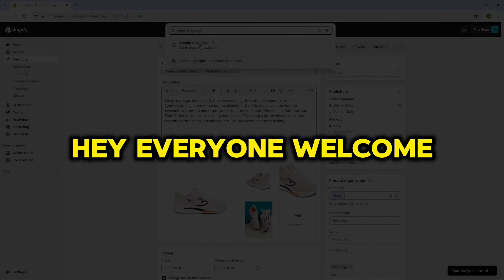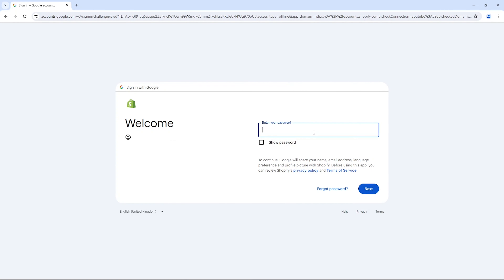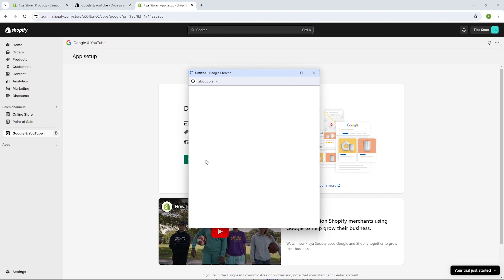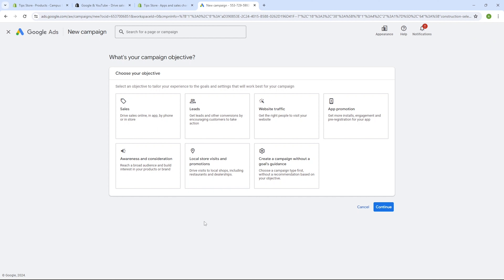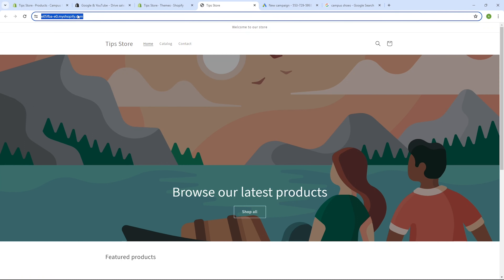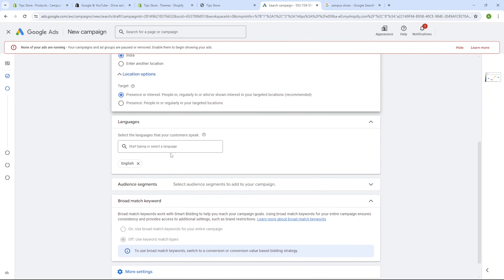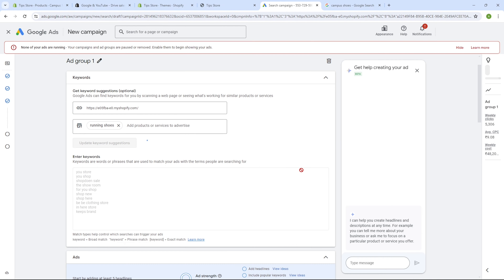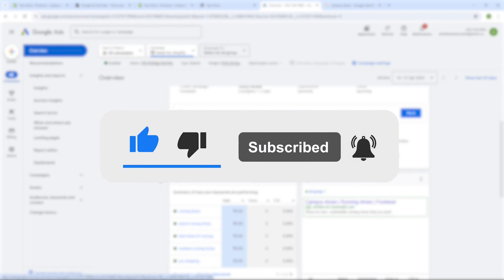How To Run Google Ads for Shopify (New 2024 Method)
Learn how to master Google Ads for your Shopify store in 2024! This video breaks down all the essential steps in simple terms, perfect for beginners and those looking to boost their ad game.

Discover the latest tips and tricks to make your store stand out and drive more sales. From selecting the best keywords to crafting eye-catching ads, we've got you covered every step of the way.

No complicated jargon, just clear and actionable advice you can implement right now. By the end, you'll feel confident and ready to tackle Google Ads like a pro, maximizing your Shopify business's potential!

Start making money online now! This google ads tutorial shows you the best way to advertise your shopify account!